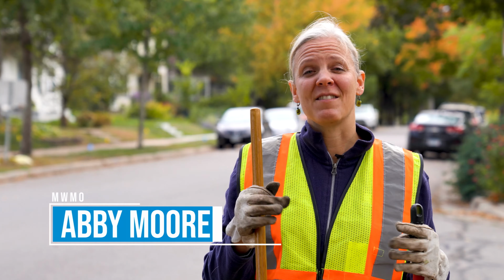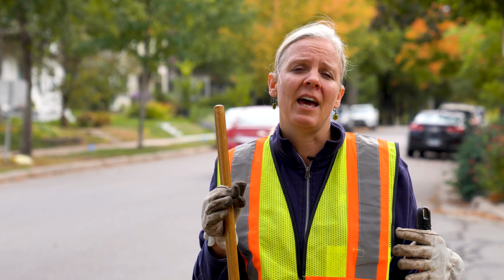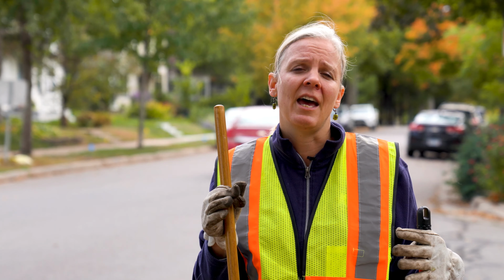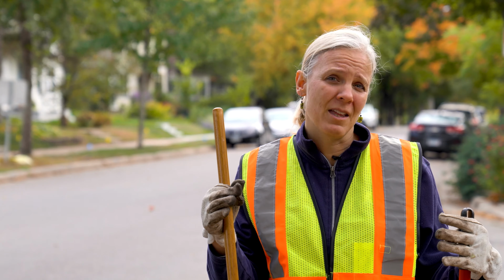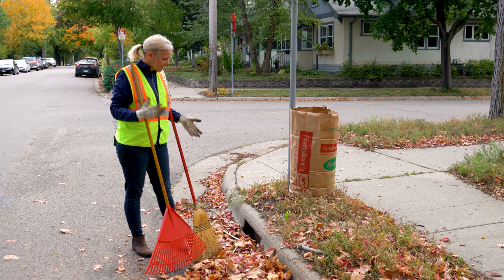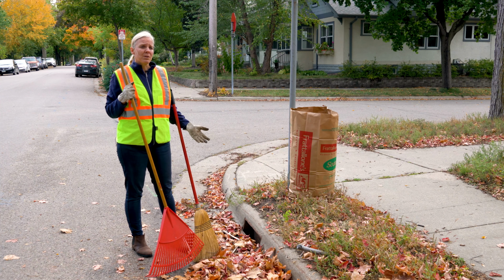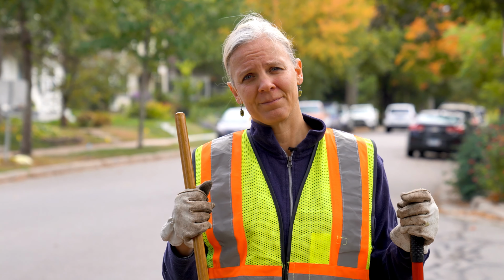How to Adopt a Stormdrain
Volunteer fifteen minutes, twice a month, for cleaner waterways and healthier communities. Storm drains flow directly to local lakes, rivers, and wetlands, acting as a conduit for trash and organic pollutants. Adopt a Drain asks residents to adopt a storm drain in their neighborhood and keep it clear of leaves, trash, and other debris to reduce water pollution.